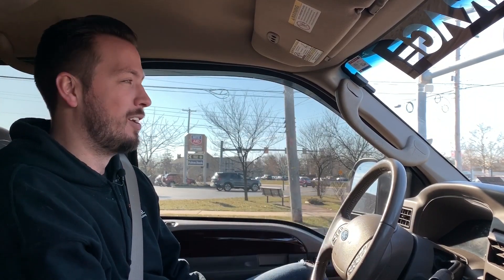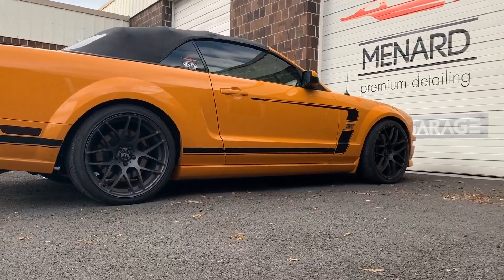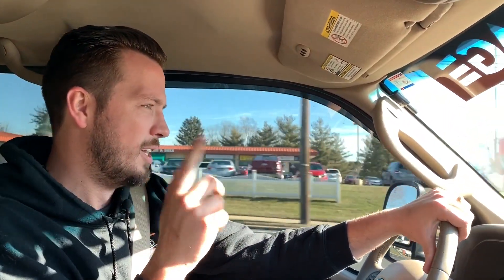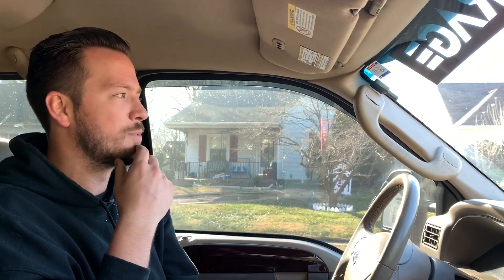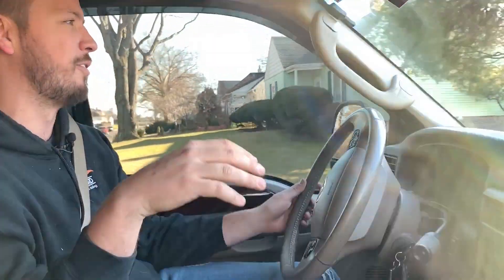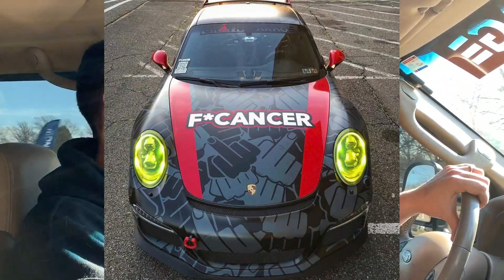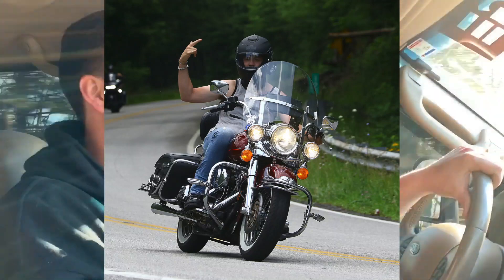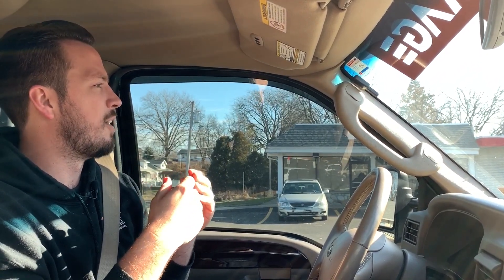Grant's Garage | Episode 1 | Menard Premium Detailing | Shine On! Network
What’s in Grant’s Garage? Join us as we attempt to keep with the different vehicles in and out of Grant’s Garage.